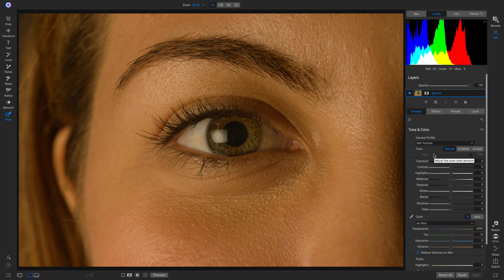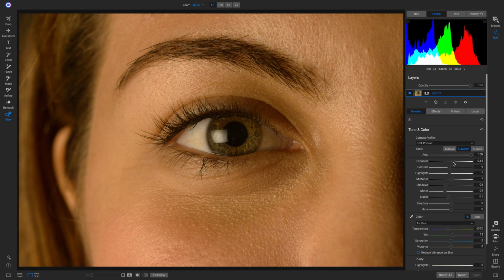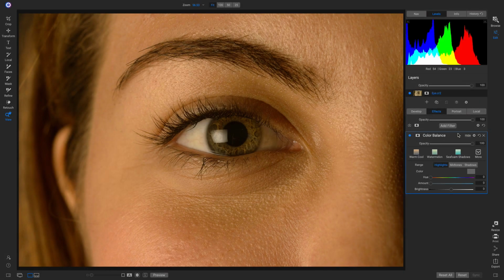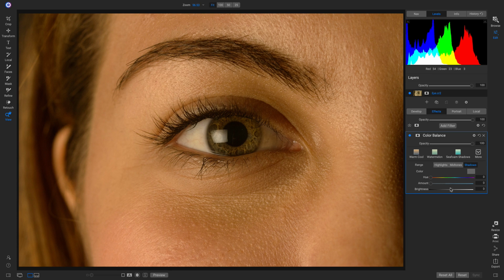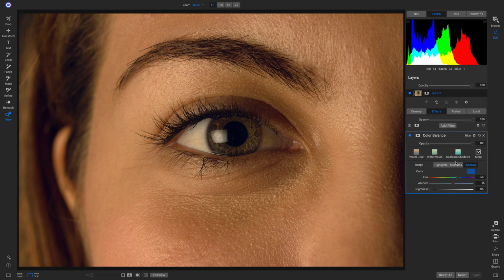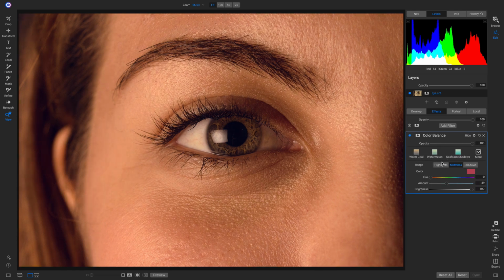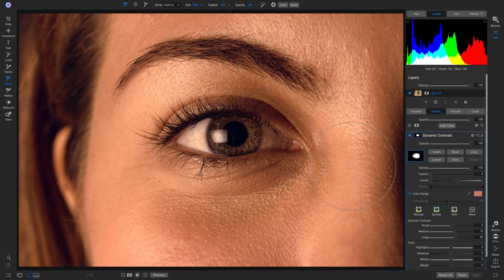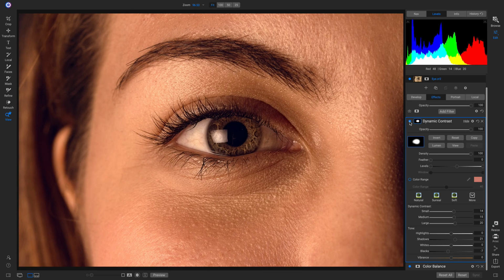Quickly Modify Tone, Color, and Detail in ON1 Photo RAW 2020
Developing your photo's tone &amp; color has never been easier! In this quick tip video, watch as we match the look that we saw when we shot the photo by using the new AI Match feature. Once we've developed our foundational look, we can use the new Color Balance Filter to adjust highlights, midtones, and shadows.